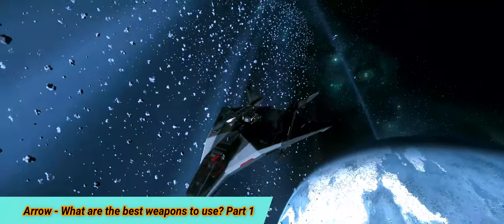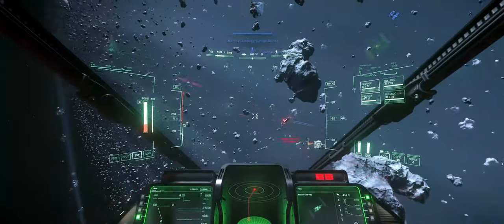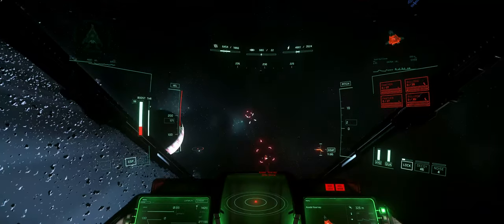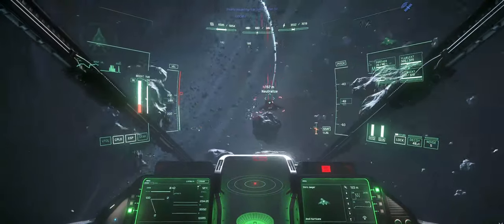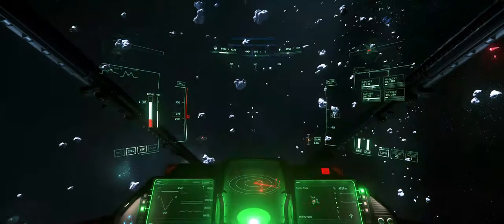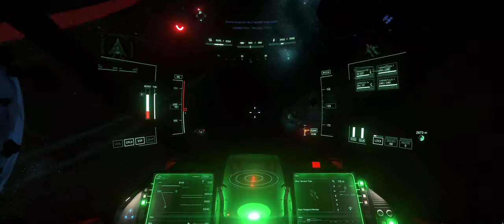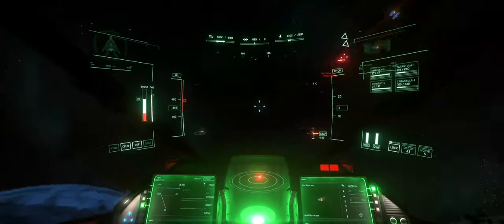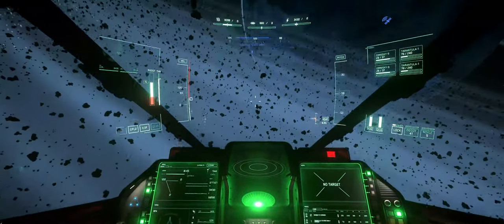Star Citizen - Arrow - What are the best weapons to use in Patch 3.14 - Part 1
0:00 Intro
1:16 Arrow using Laser Repeaters Panther/Bulldog
2:58 Arrow using Laser/Ballistic Gatling Panther/Yellowjacket
5:10 Arrow using Laser/Ballistic Cannons Omnisky/Tarantula
8:15 Closing